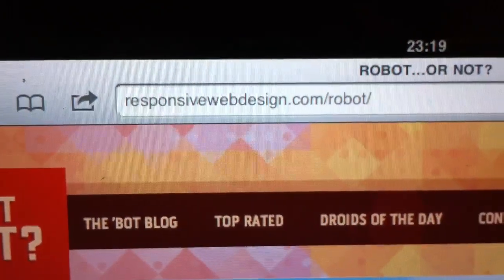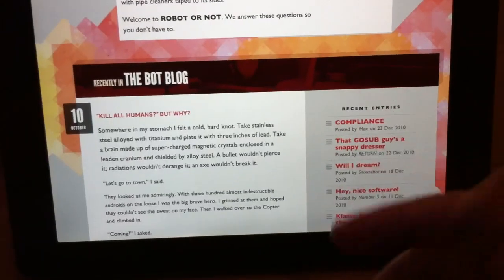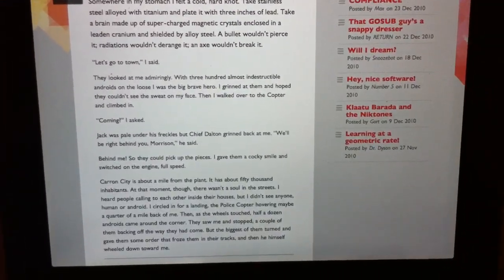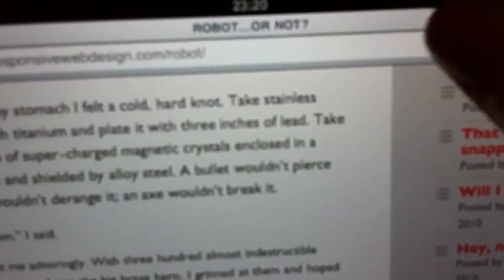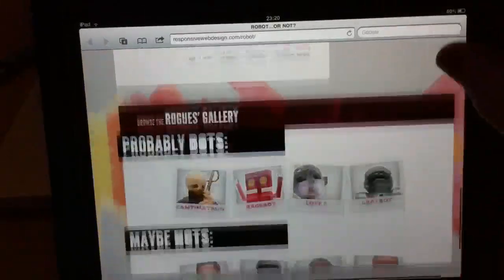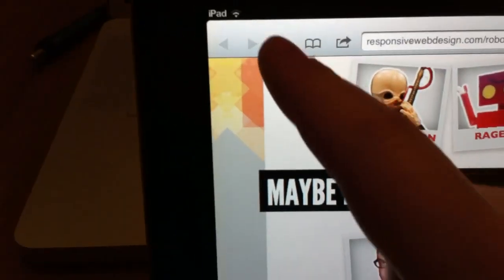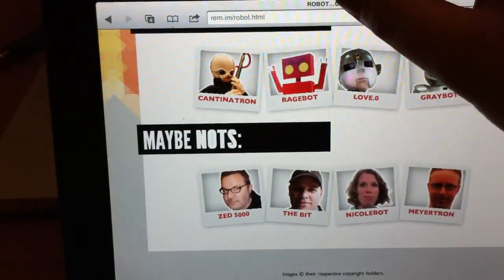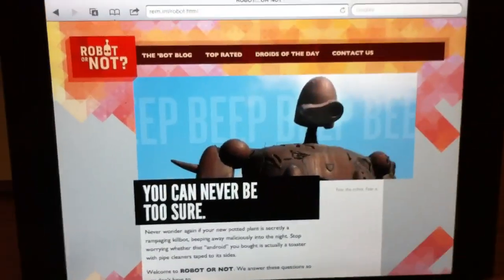Render issues with iPad2, iOS4 & JS swipe handling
After a few tweets back and forth, this whole issue turns out to be a jQuery plugin causing the issue - in particular handling touch events and trying to trigger a swipe event.

This *isn't* due to the fonts as suggested in the video.